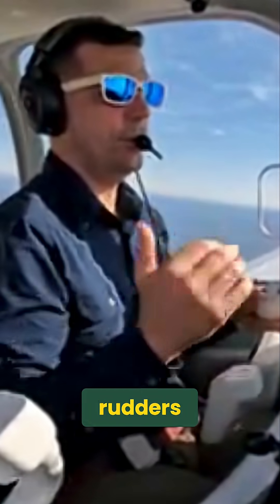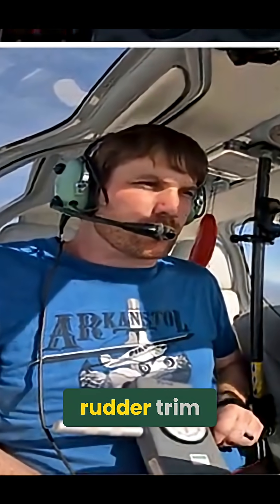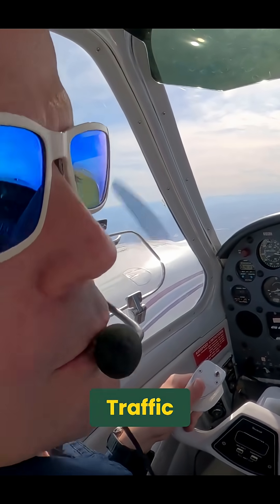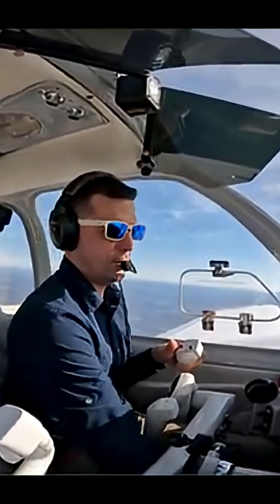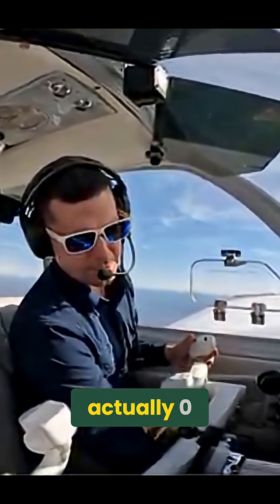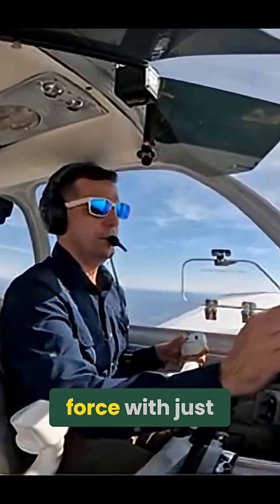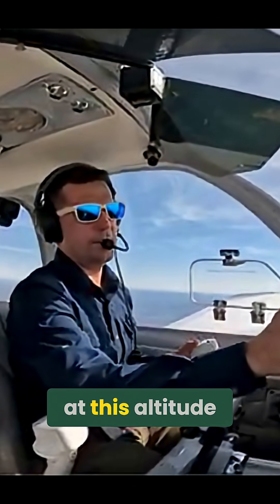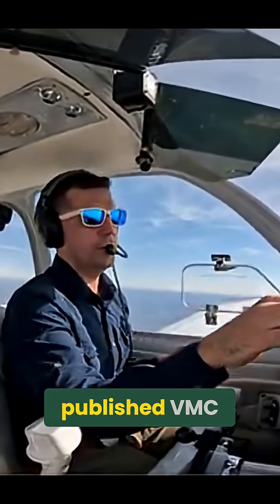Rudder Trim: How Much Does It Help?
How much does rudder trim really help in a VMC scenario? We tested it hands-off—literally. With full rudder trim in a Beechcraft Travel Air, we were able to hold blue line without touching the pedals! 🛩️💪